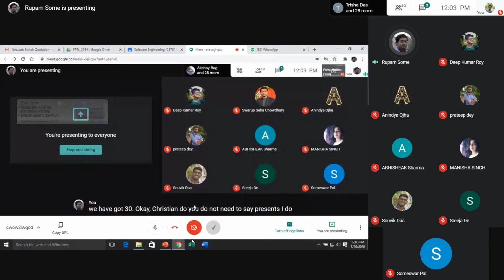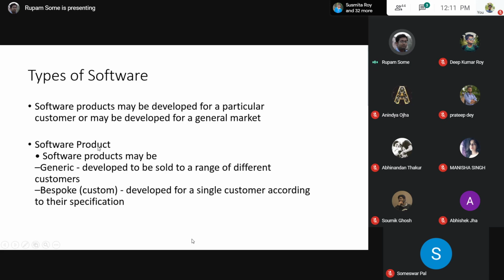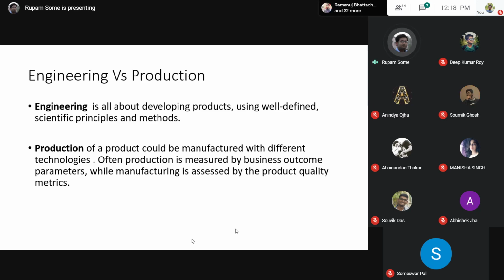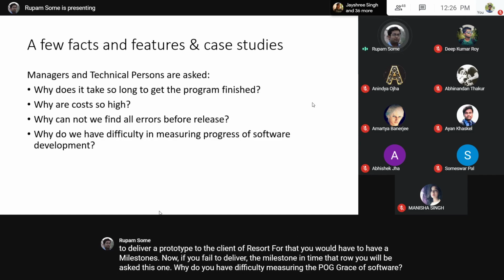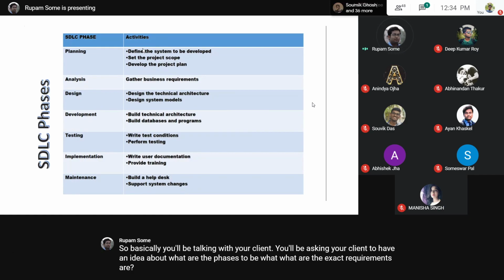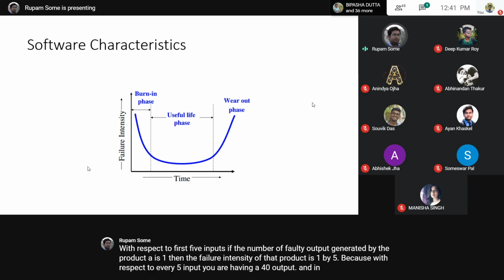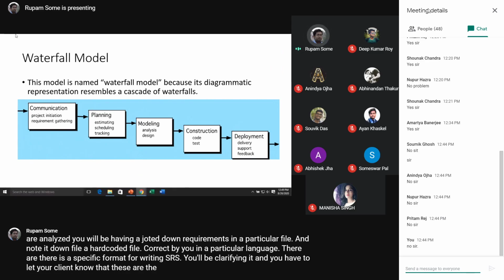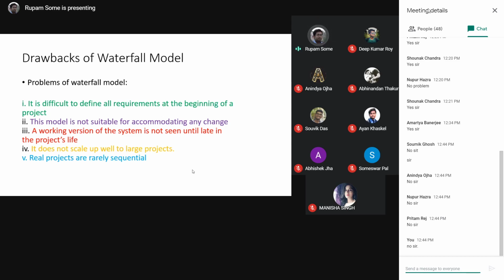Software Engineering (RS)